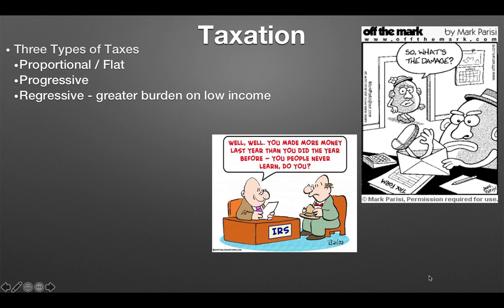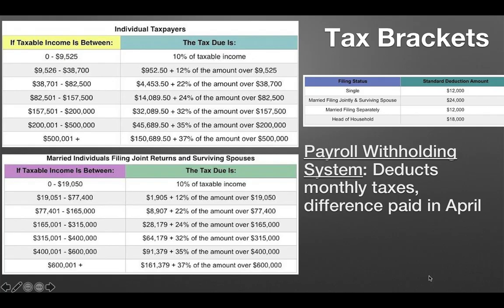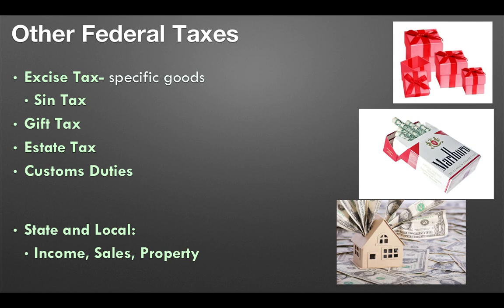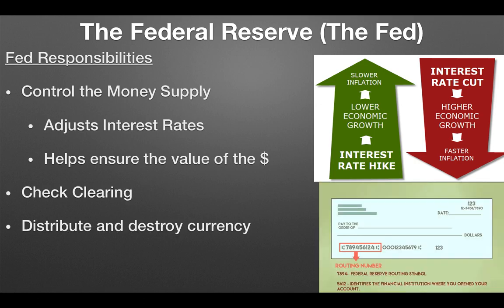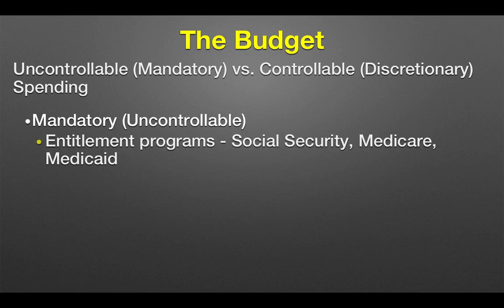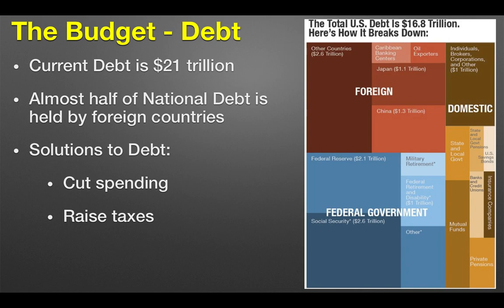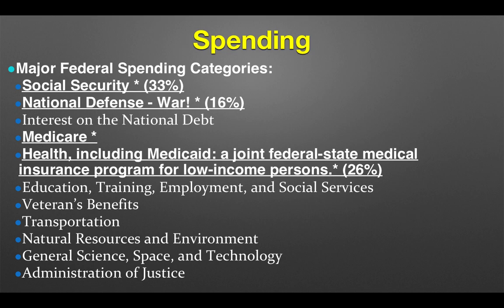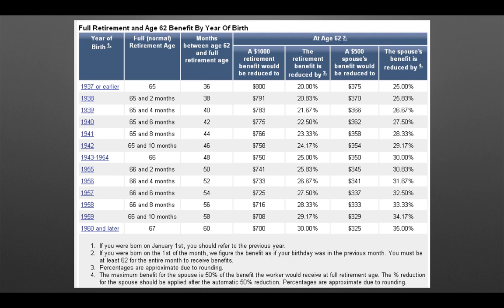Economic Policy Notes Unit 4 Gov Class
Economic Policy Notes for Government Class Mr Molumby's Summer School 2020